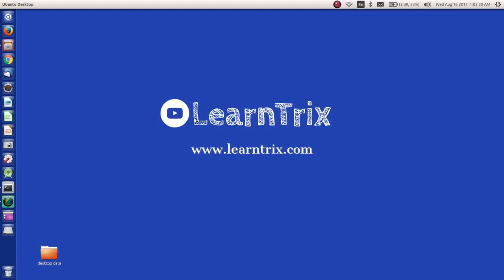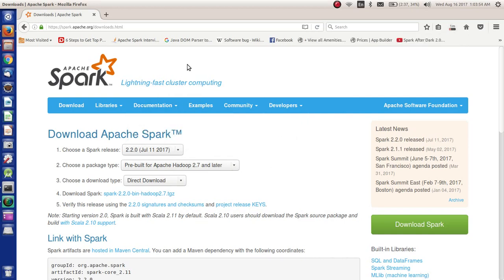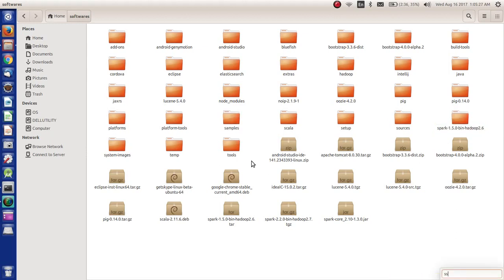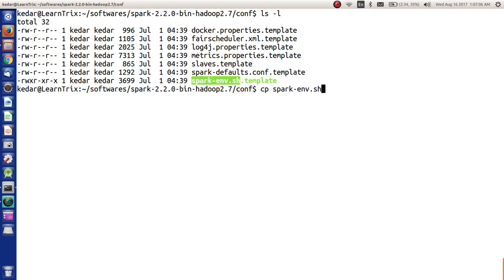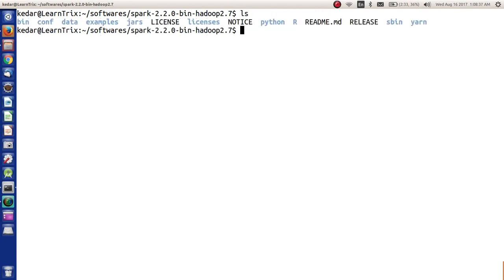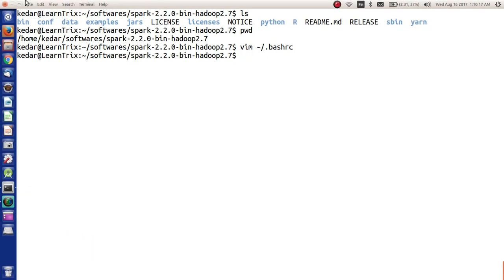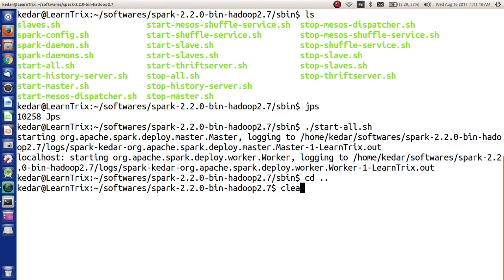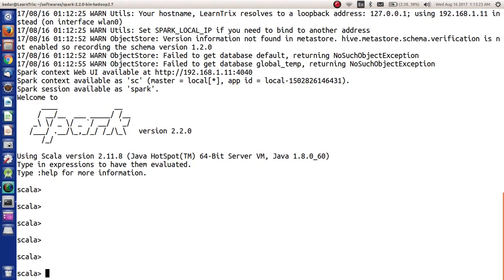Installing and Configuring Apache Spark 2.2.0